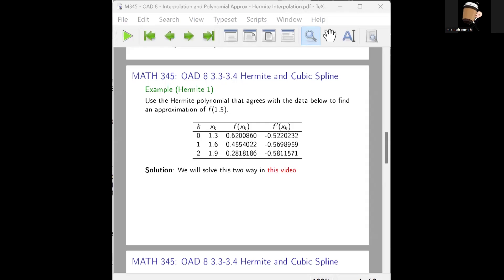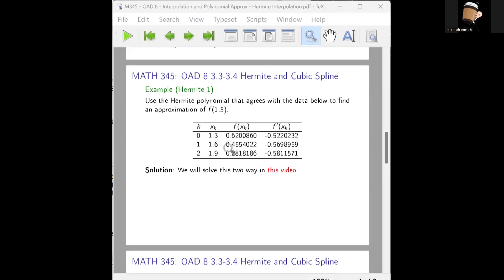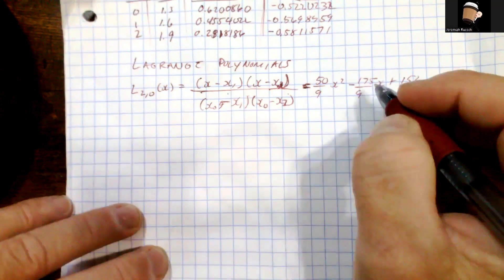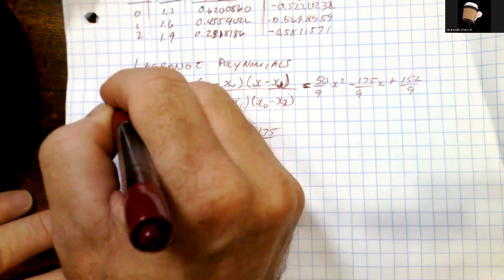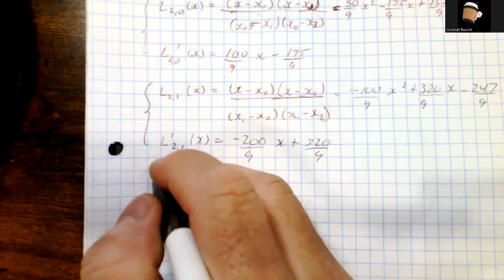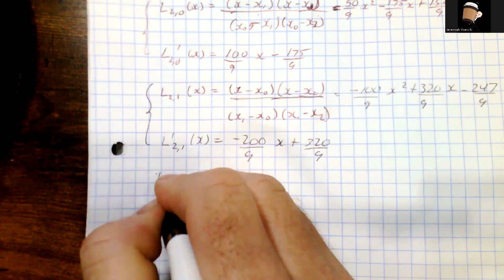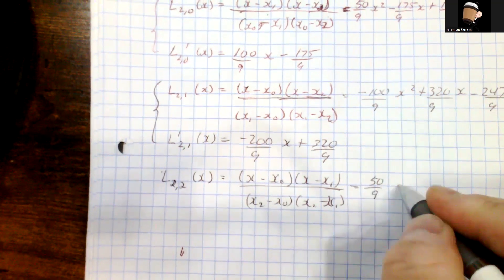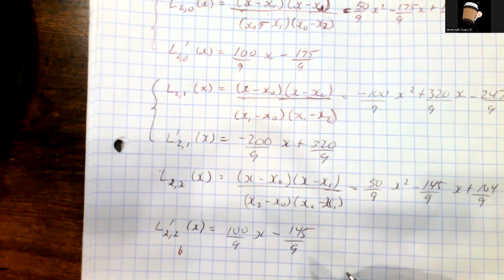MATH 345 OAD 8 Hermite Poly Ex 1